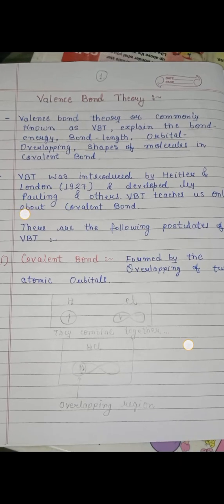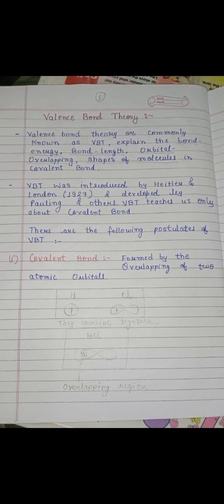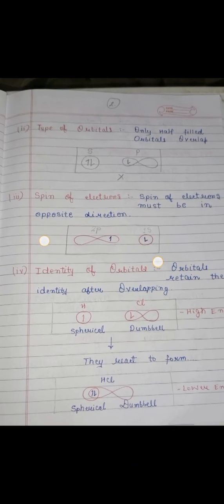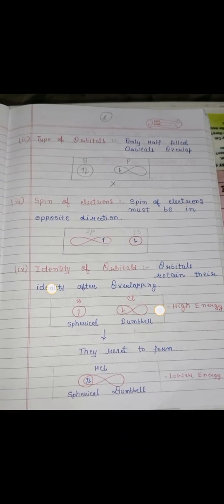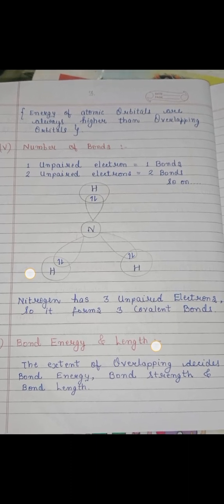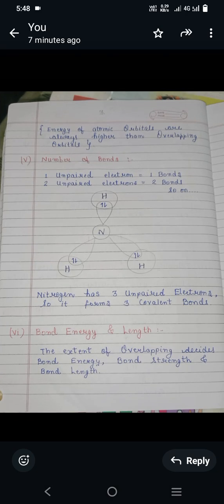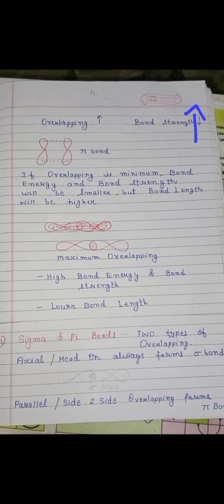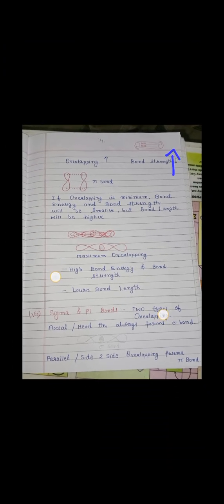Important postulates of VBT | Valence Bond theory | Class -X | Inorganic chemistry